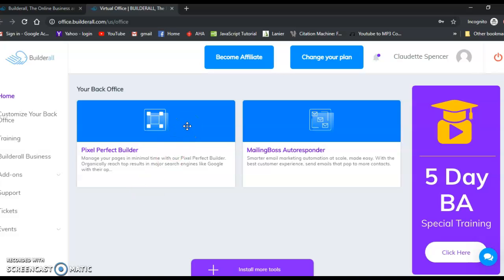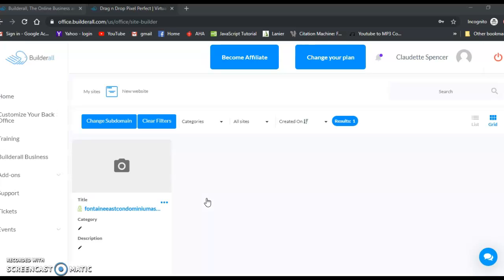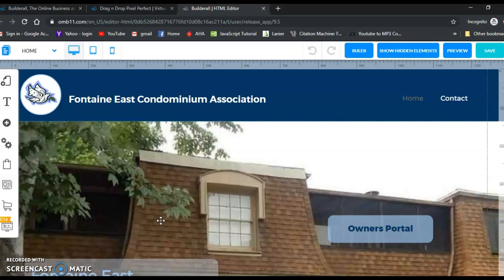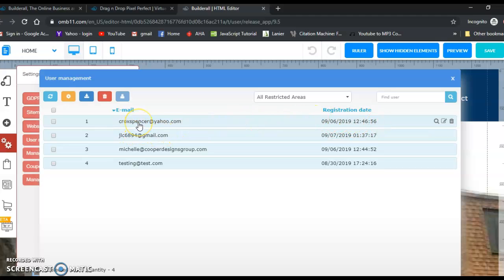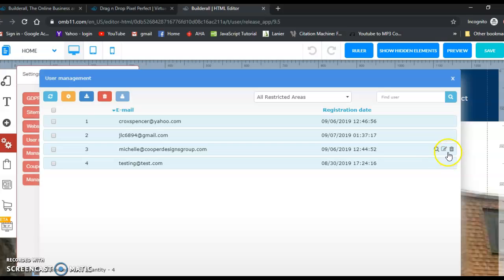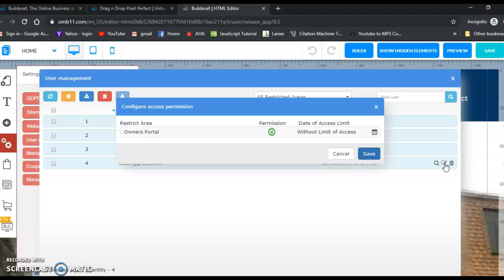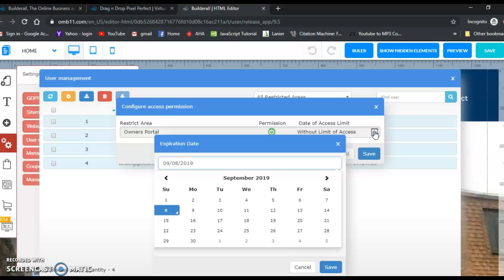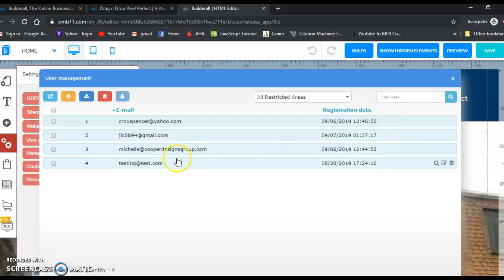Viewing Owners Portal and Restricting Access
How to turn on and off owner access to owners portal